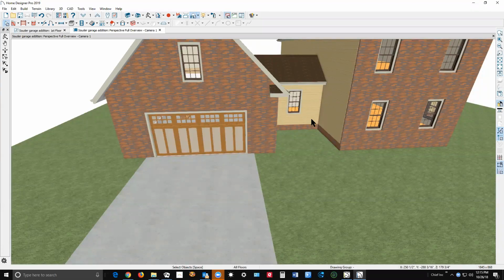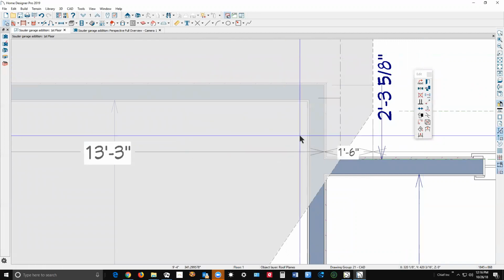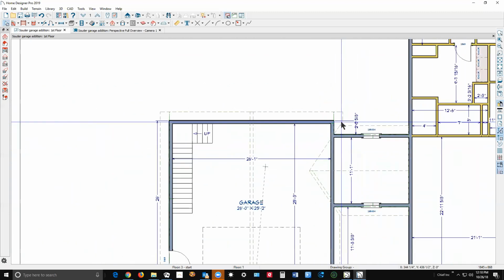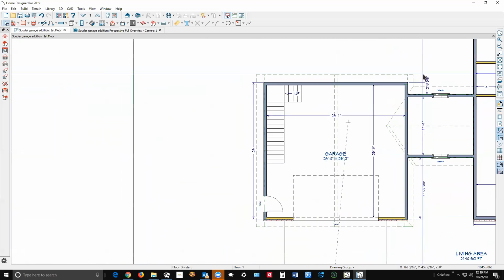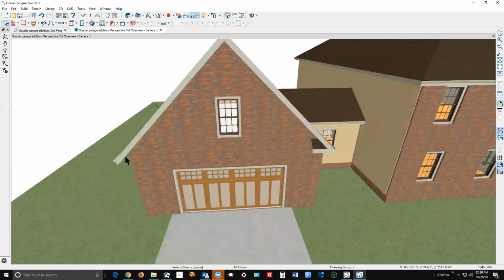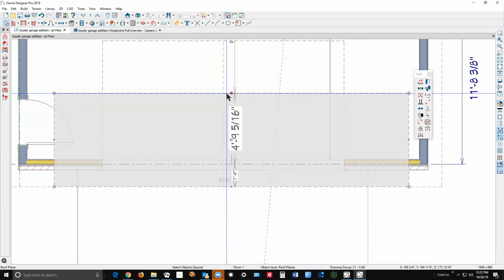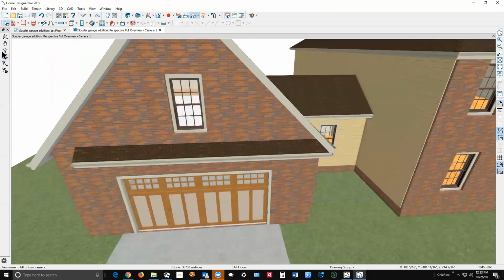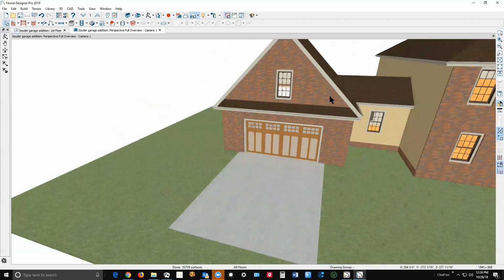Manual roof returns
When the automatic settings fail, this is what you can do